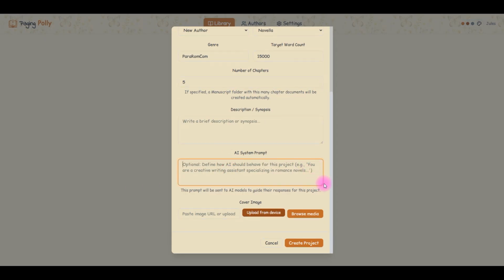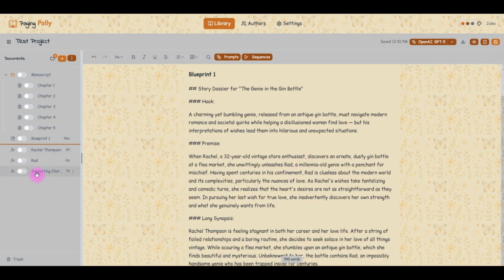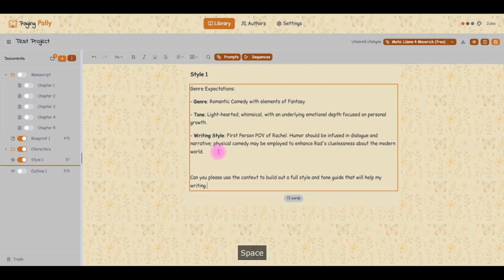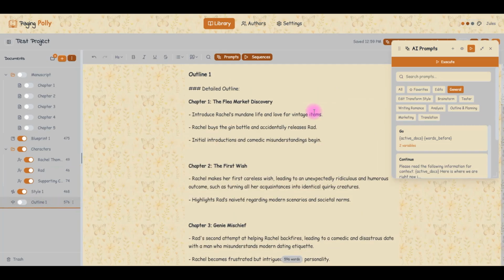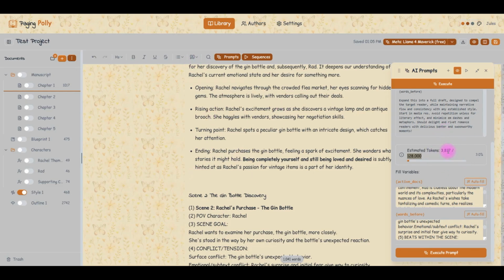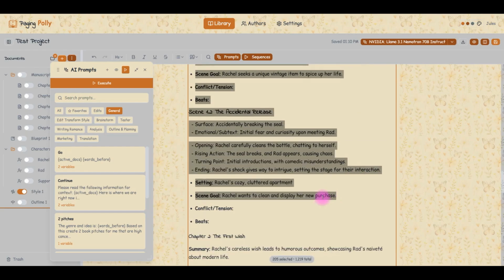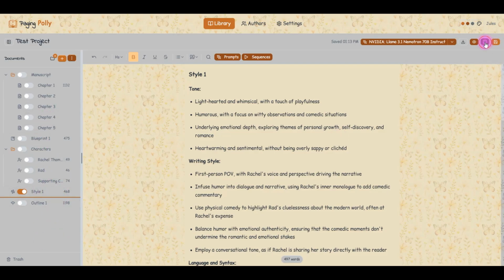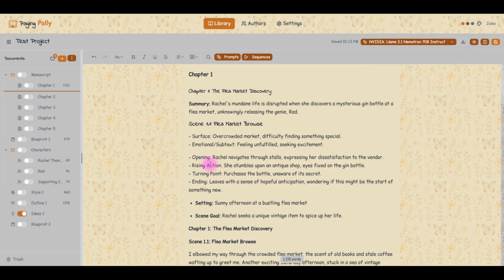Blueprinting Your Story: A Guide to Easy Project Setup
In this video, learn how to streamline your writing process using Paging Polly, an AI-powered writing software designed for authors. The tutorial covers setting up a writing project, creating character profiles, generating detailed scene outlines, and drafting chapters with the help of AI prompts. Watch for tips on creating a style guide, managing documents, and ensuring your tone remains consistent throughout your novel preparation.

00:00 Introduction and Video Overview
01:27 Setting Up the Project
04:50 Creating and Organizing Character Files
10:10 Building the Style Guide
15:21 Drafting the Outline and Scenes
19:45 Using AI Models for Drafting
28:11 Upcoming Features and Conclusion